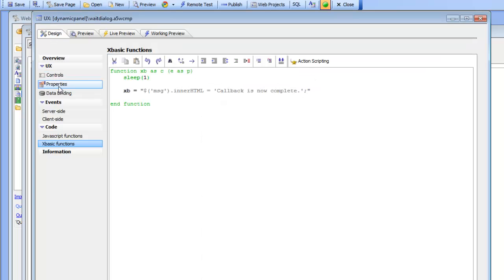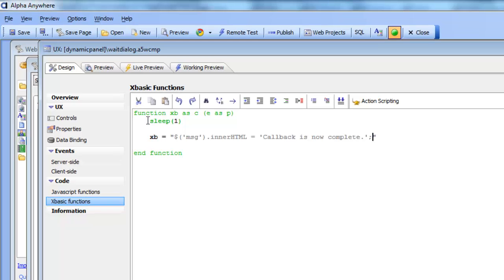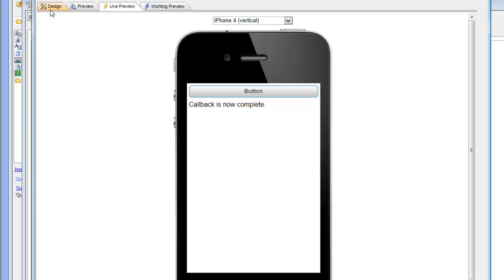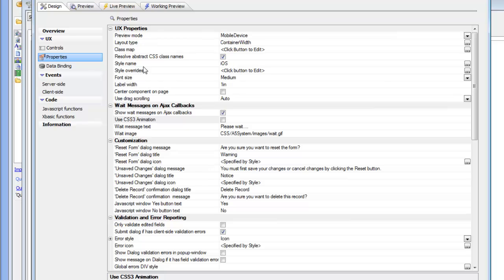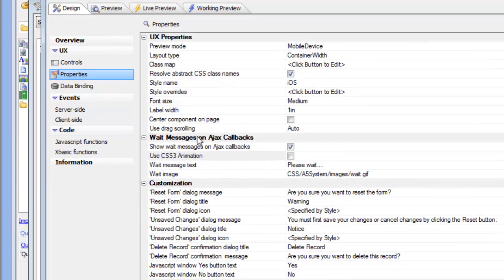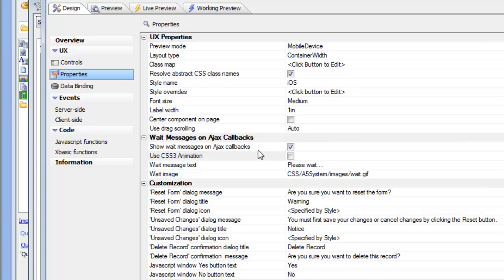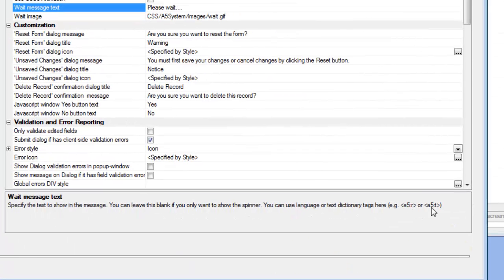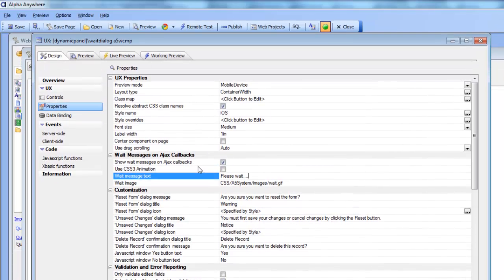AA Automatically Displaying a "Wait" Message on an Ajax Callback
UX_V12--50 Alpha Five V12 UX Wait dialog on ajax callback

In mobile applications, where network connections are often slow, it becomes important to let the user know that there will be a delay while an Ajax callback completes. This is easily done with a global setting in the UX Component.